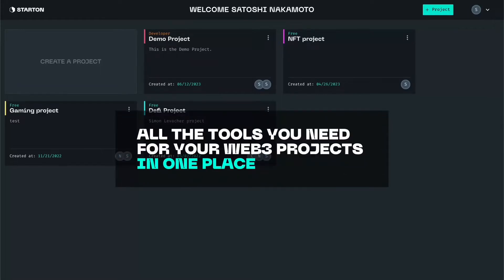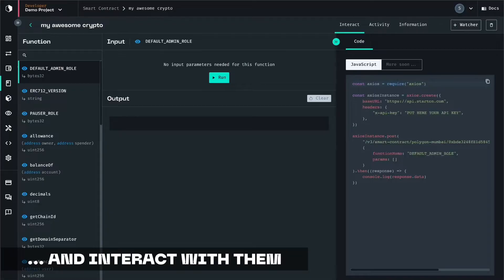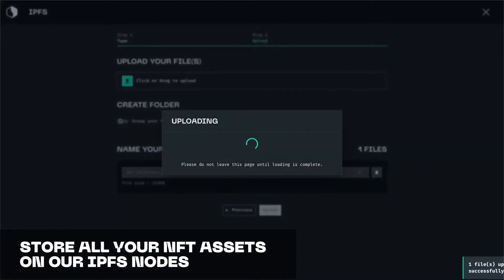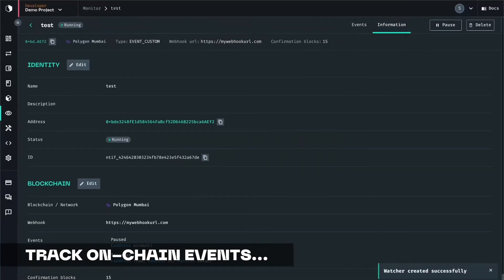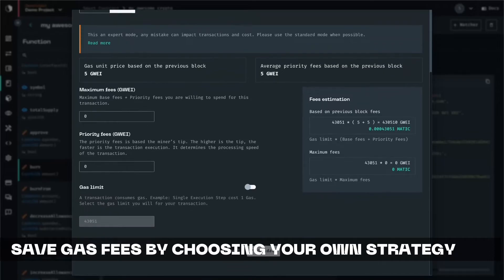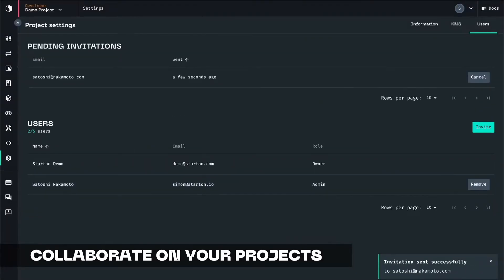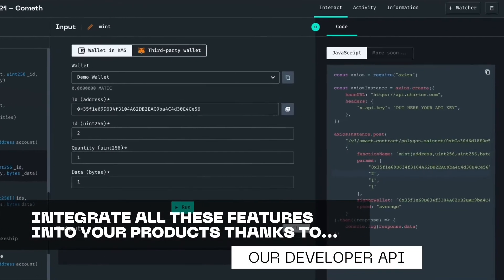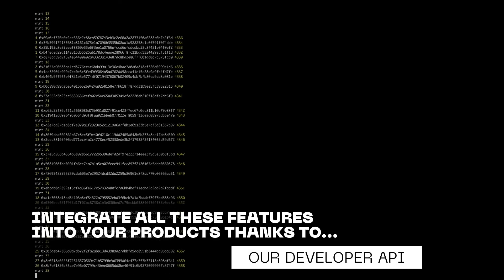Starton - Product Tour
Welcome to the future of WEB3 development!

Dive into our product video and explore the powerful features of Starton's all-in-one API. Discover how to deploy, interact with, and monitor your smart contracts straight from our intuitive interface.

Whether you want to deploy from our smart-contract templates or from the smart-contract you built, interact with them, or monitor blockchain events in real-time and store files using the IPFS network, Starton is your ultimate gateway to WEB3 application development.